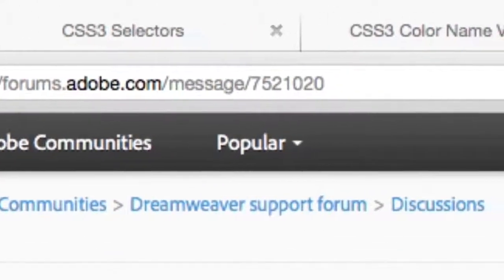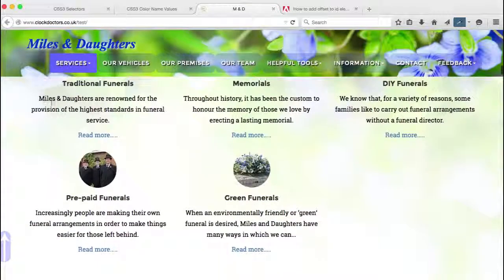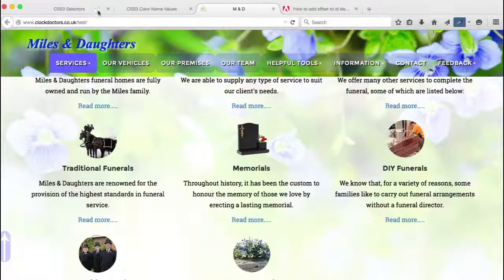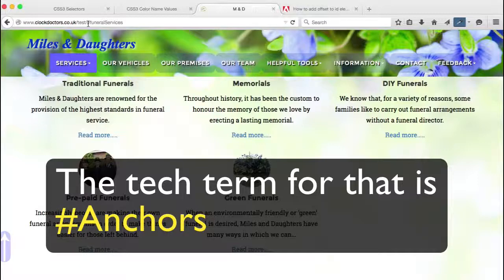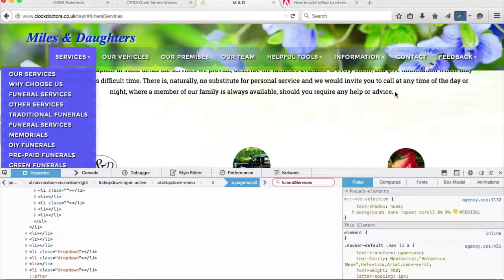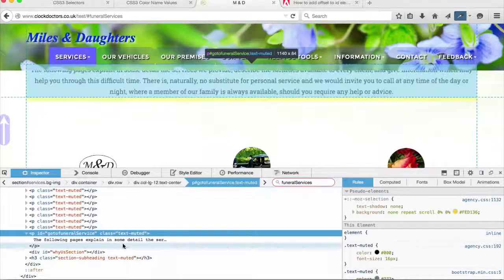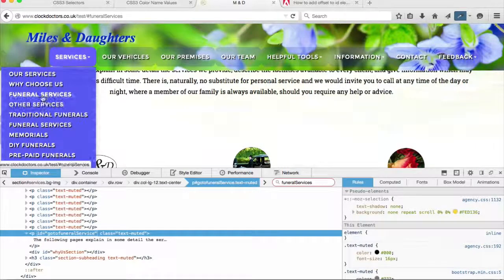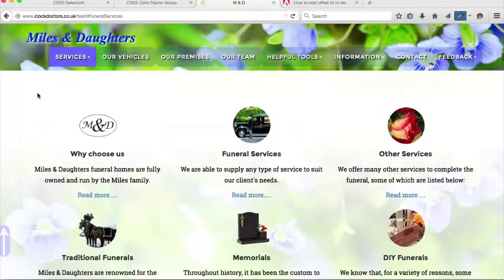Offsetting jQuery page scrolls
Welcome back to answering another question from the webbies. Back again to the Adobe community and a DreamWeaver user that is asking how to offset the jQuery plug-in page scroll animation. Before trying to solve the issue, let’s try to understand it. The developer created a responsive website with a header that is above the content of the page. When animating to the desired section, the section gets hidden as it’s behind the header. The developer wants to offset the animation to account for this offset of the header.